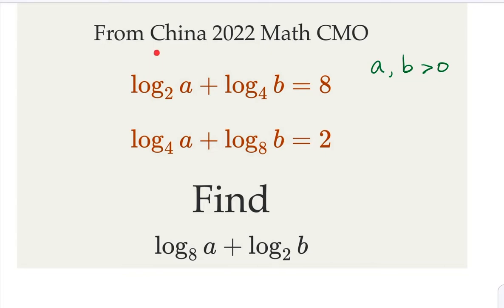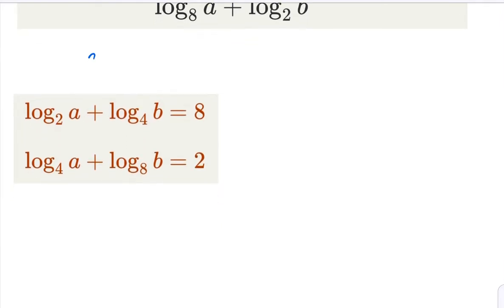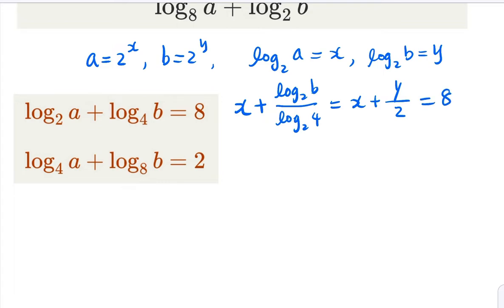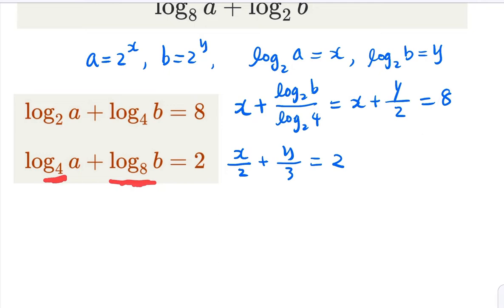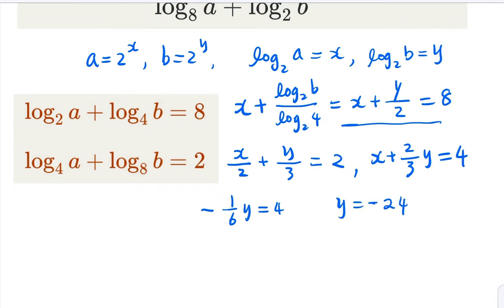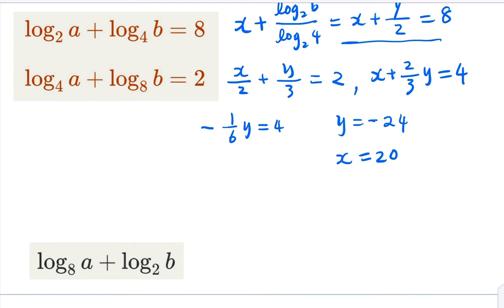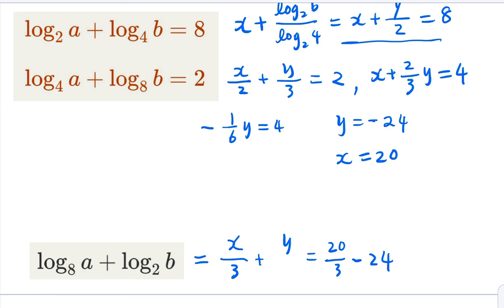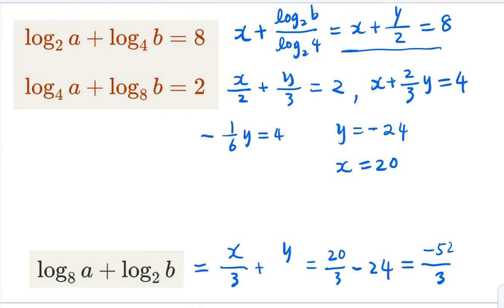2022 China Math Competition - Log Base 2 and Change of Base